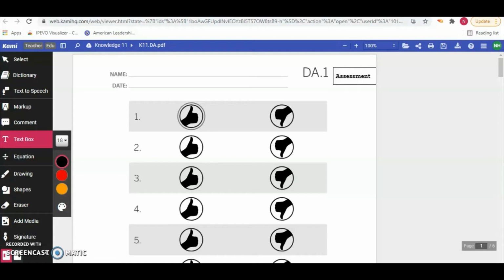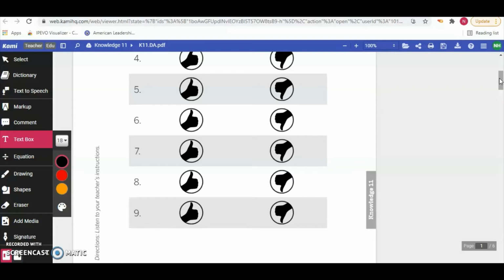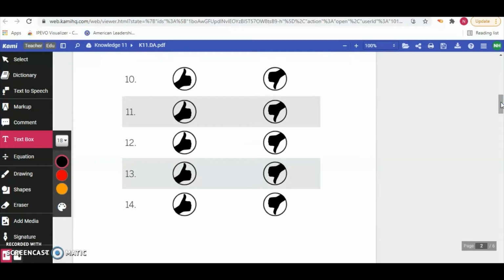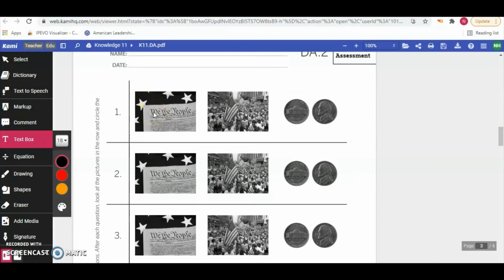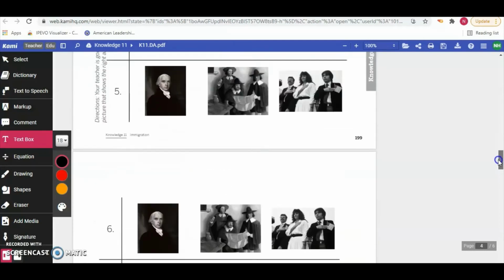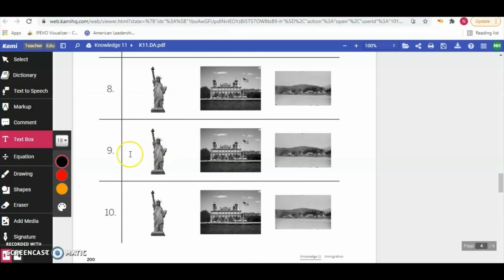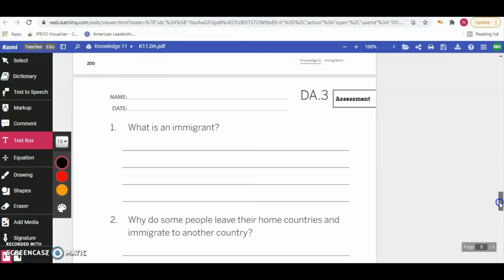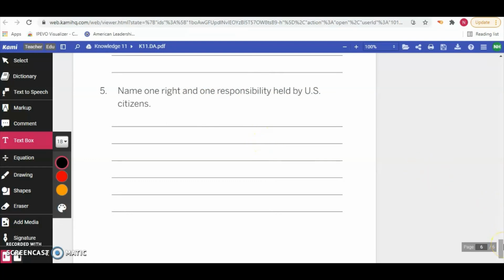Immigration Domain Assessment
Knowledge 11